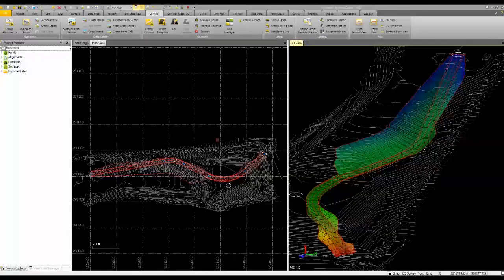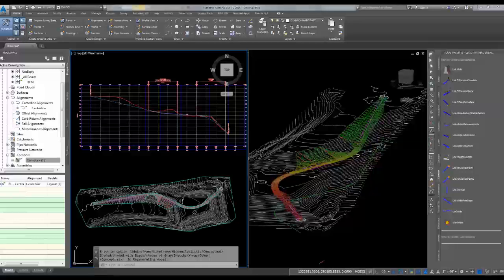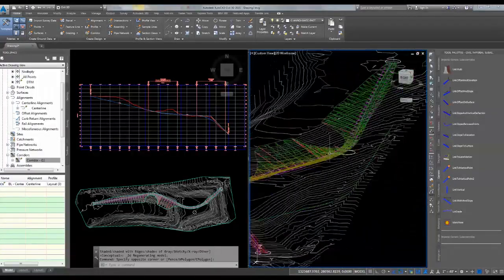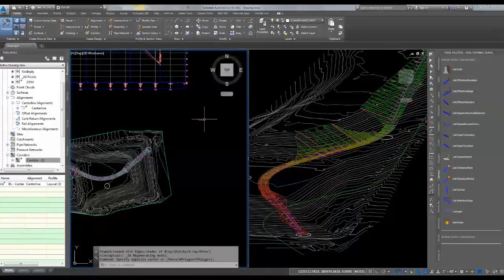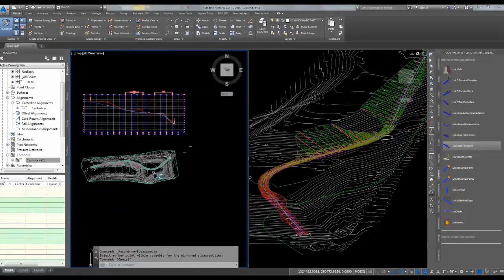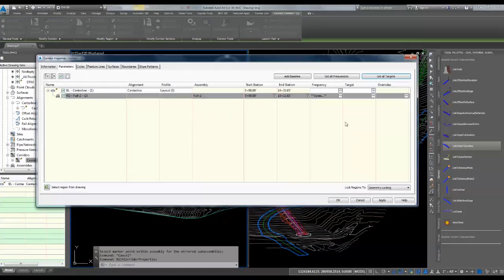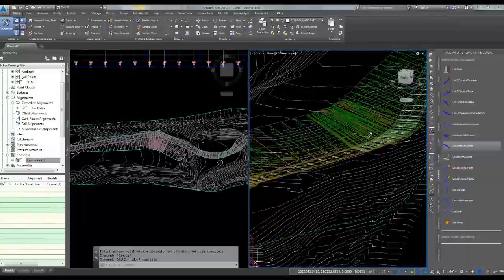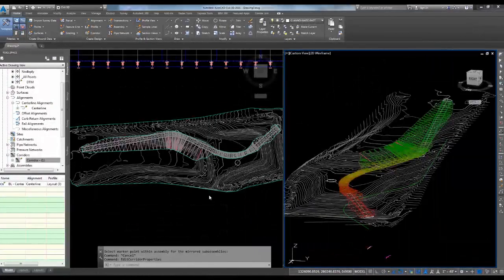TBC vs Civil 3D - Corridor-Fix Error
Upon reviewing the Business Center corridor, it was observed that while the initial results seemed satisfactory, issues arose in the Civil 3DD area. The problem appeared to be linked to the chosen assemblies, which were not functioning correctly, particularly in the curves. The corridor was triangulating across the top, and attempts to adjust settings did not resolve the issue. The solution involved creating a new assembly, named full-two, and incorporating a basic transition lane with specific parameters, including a four-foot-wide shoulder with a negative four-foot slope. The generic link slope to surface was used on the right side, set at a 3:1 ratio, and mirrored over the center point. After updating the corridor properties to use the new assembly and ensuring the targets were correct, the corridor was rebuilt. This adjustment resulted in improved alignment and matching on both sides of the corridor, indicating that the new assembly addressed the previous issues effectively.